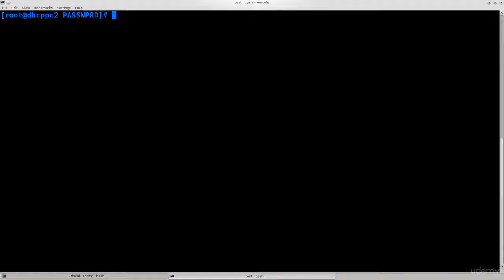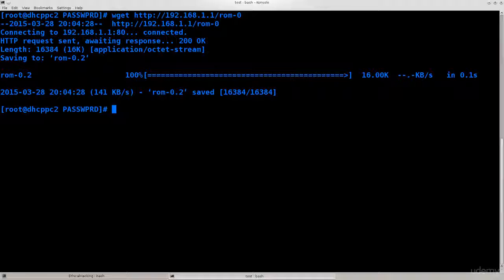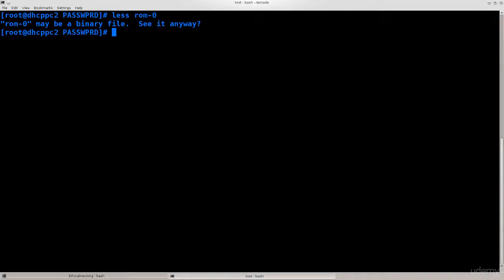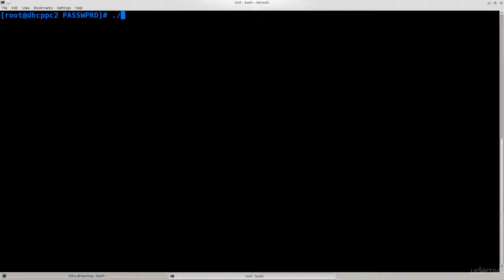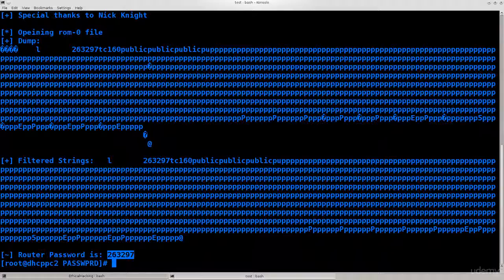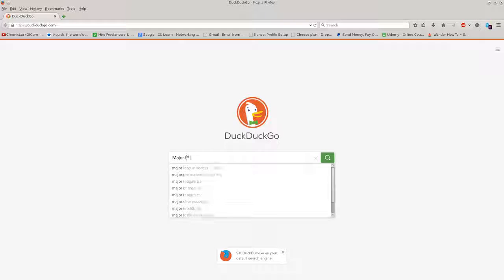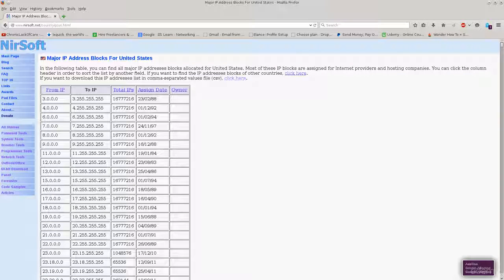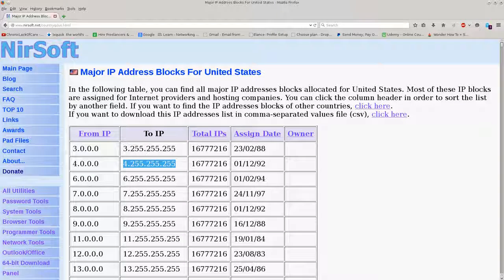Using known vulnerabilities part 2